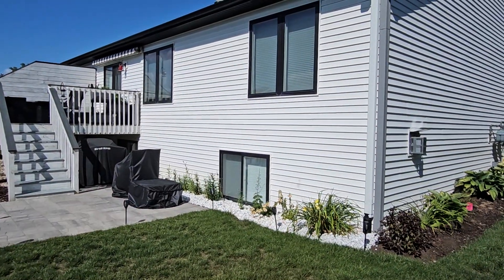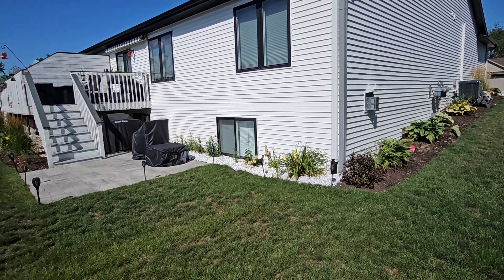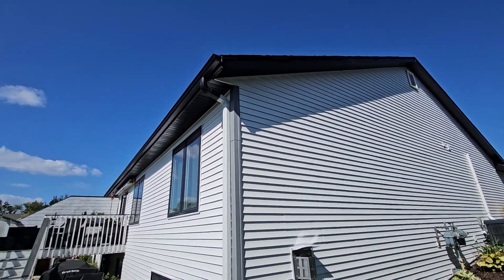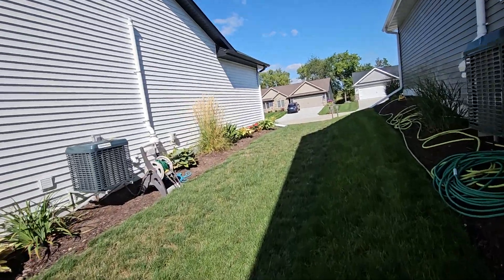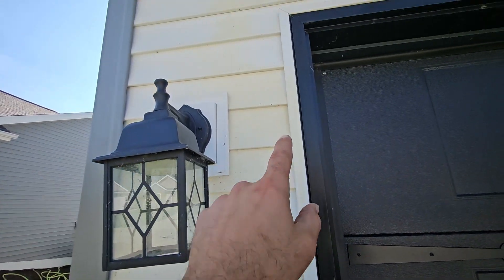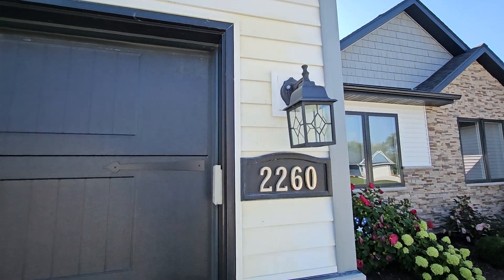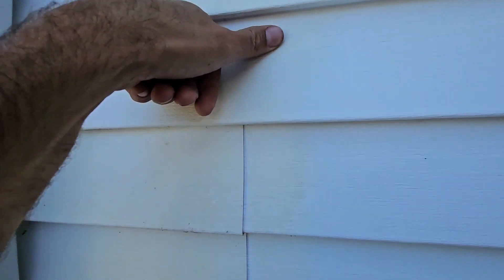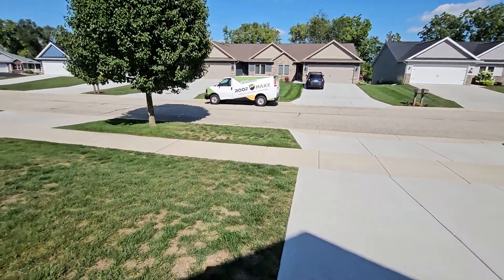House wash Quote Beloit WI